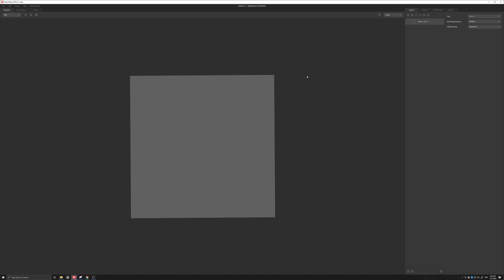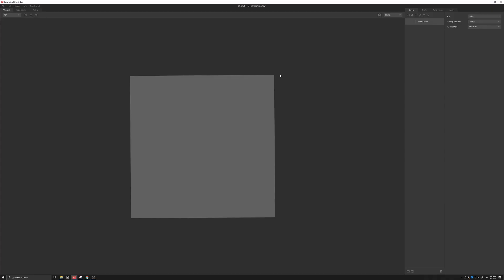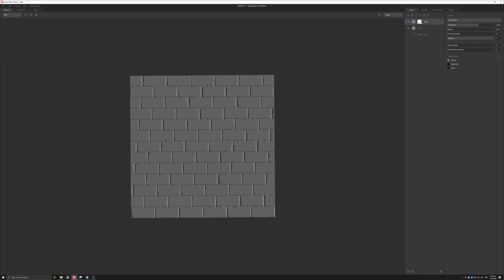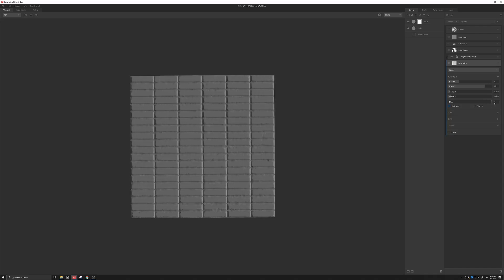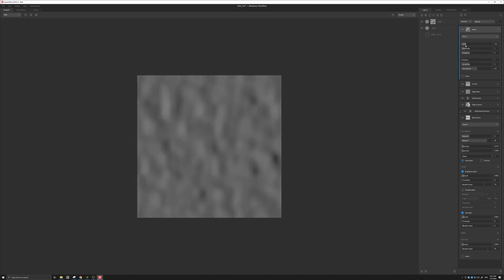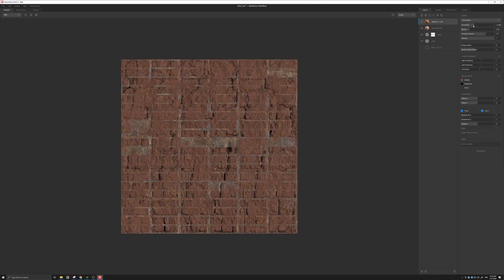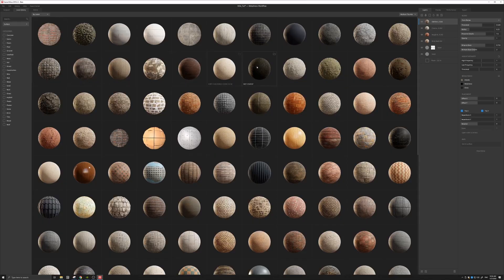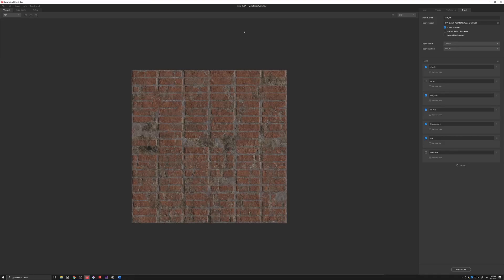Texture Creating techniques using Mixer to be used in Extile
This video shows you how easy it is to create textures in Quixel Mixer to be used in Extile - the non repetitive tiling material for Unreal Engine.

Extile is a non-repetitive tiling material for Unreal Engine. It can be used to eliminate repetitiveness on different types of tiling textures. Creating textures in Mixer is an optional process and various textures can be used directly from Bridge.